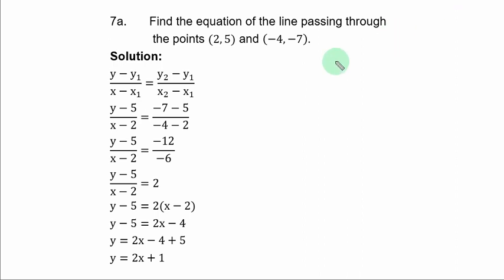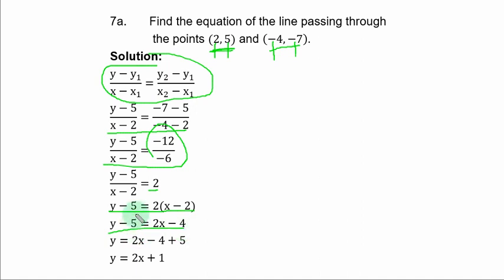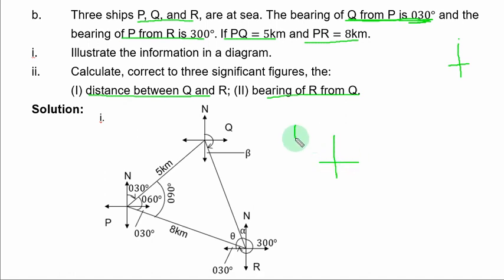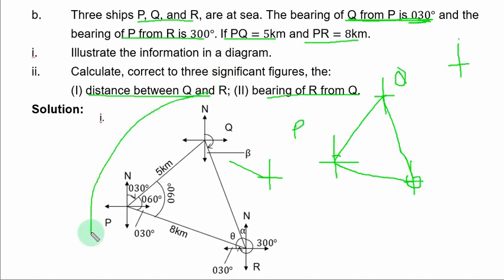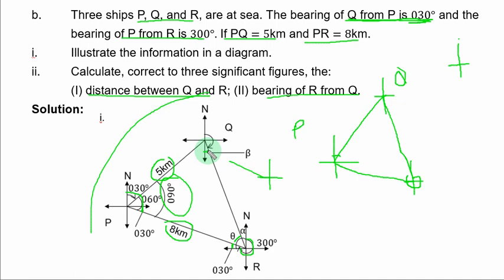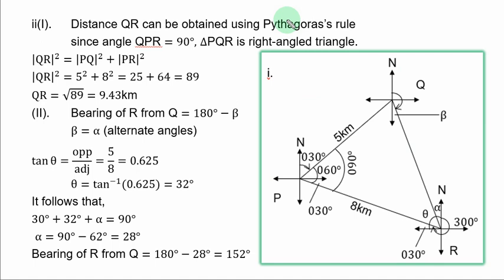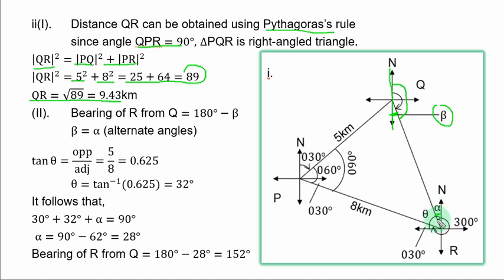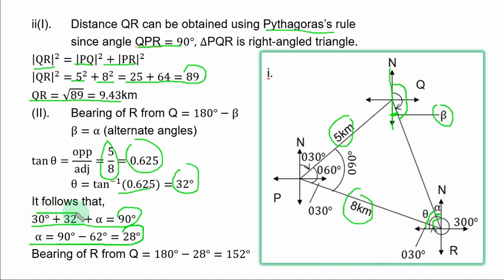WAEC 2018 Mathematics Theory Question 7